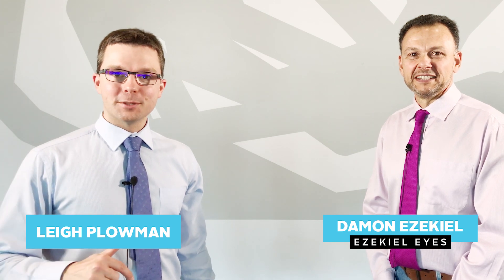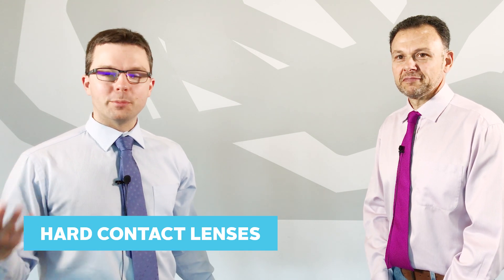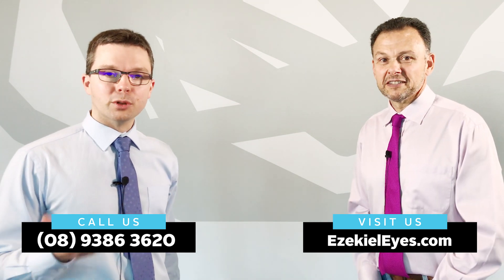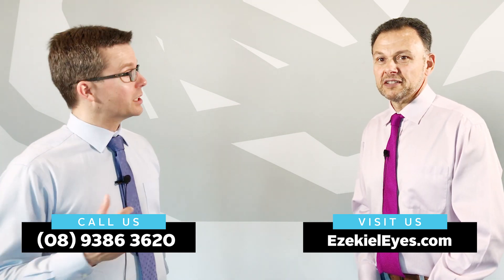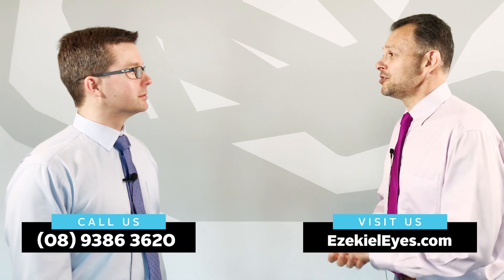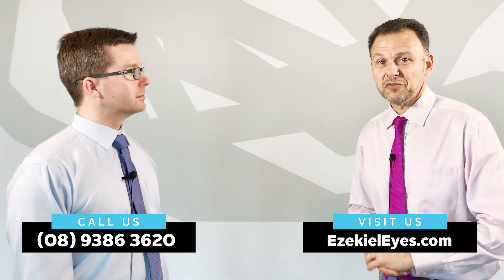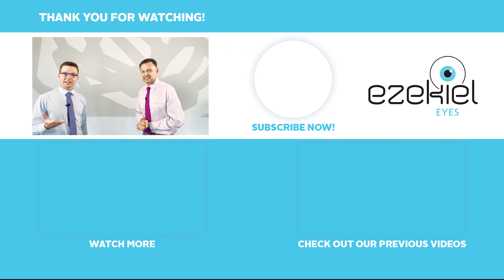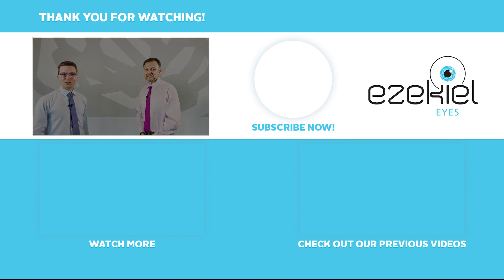Hard Contact Lenses (RGP Contact Lenses)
Ever wondered, what are hard contact lenses? Or what is the difference between hard contact lenses vs soft?

In this video, watch as Damon Ezekiel talks about Hard Contact Lenses, also known as RGP contact lenses.

Why see us for your contact lenses in Perth?

Trust us to spend the time with you, finding out your goals, and helping you choose the best possible lenses for you.

We love going the extra mile for you, so that you can succeed at work or life!

Tap the number above to make an appointment today!

Who is Damon Ezekiel?

Damon Ezekiel is Principal Optometrist and owner of Ezekiel Eyes in Nedlands (Perth, Australia).

Damon is a contact lens consultant to research organisations and lectures and conducts workshops in contact lens practice. Damon fits all types of hard contact lenses, including:

* Rigid permeable contact lenses
* Orthokeratology lenses
* Scleral lenses and
* Soft contact lenses, including bifocal, multi-focal and cosmetic contact lenses.

Damon undertakes voluntary work in Vietnam and Cambodia on behalf of eye charity Sight For All.

Damon’s father, Don Ezekiel, Member of the Order of Australia, contact lens inventor and now retired Perth optometrist was awarded the Herschel Medal in 2005. Don invented and produced the world’s first gas permeable scleral contact lens.

Damon was elected President of the International Society of Contact Lens Specialists (ISCLS) in October 2018. This means more knowledge to make your contact lenses better.